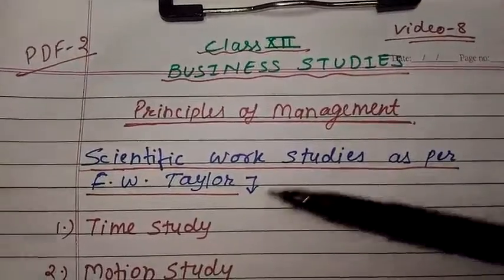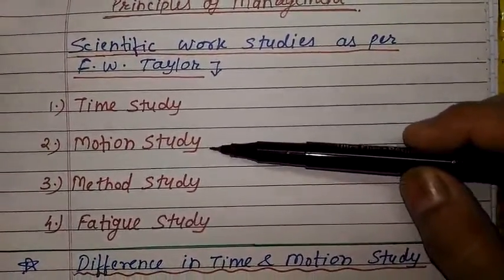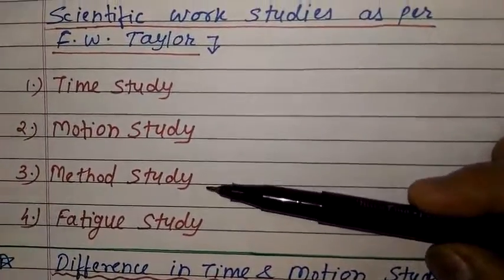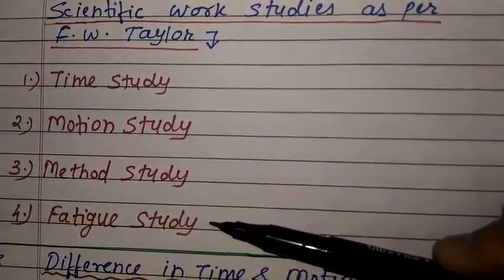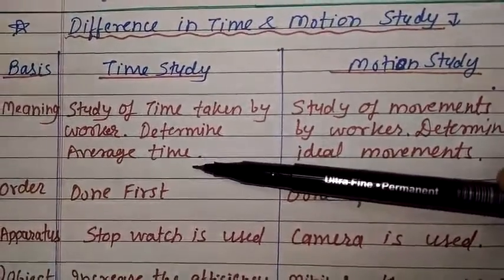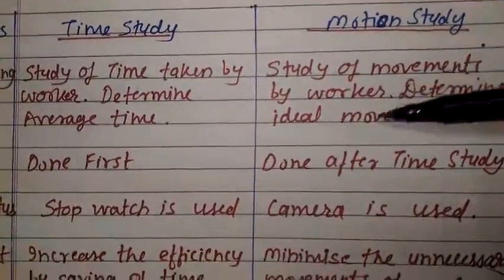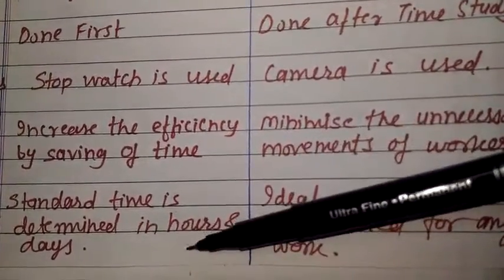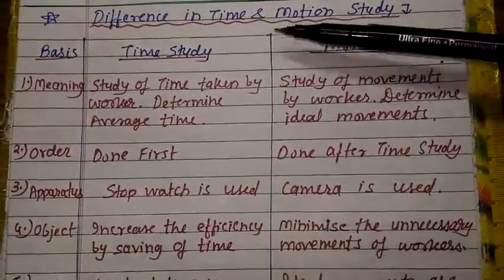Class 12th 'Principle of Management' Topic 2.7 In English By Jyotsna Meena Madam